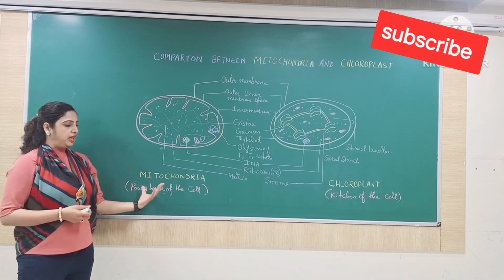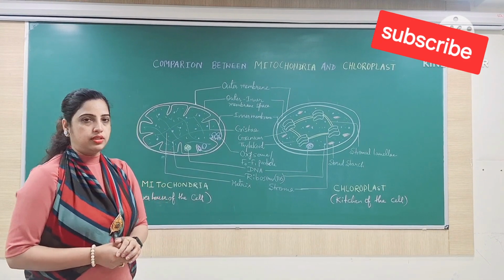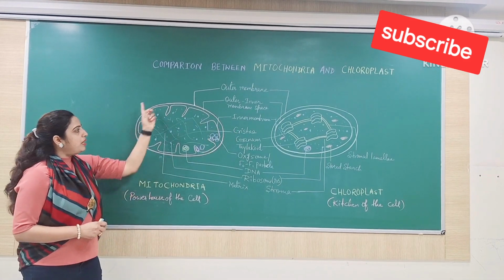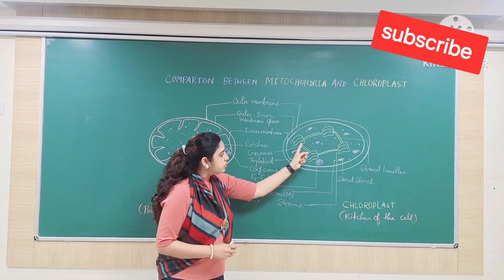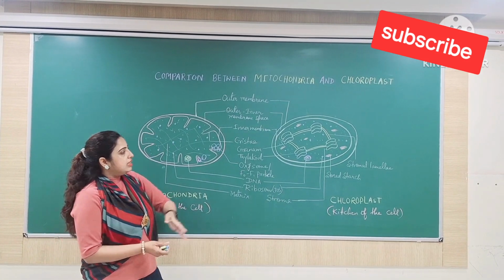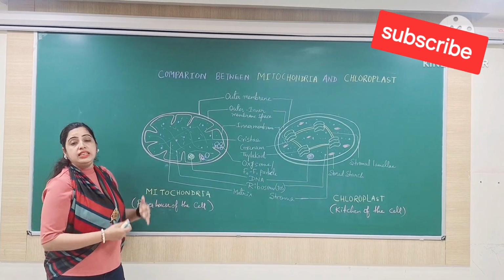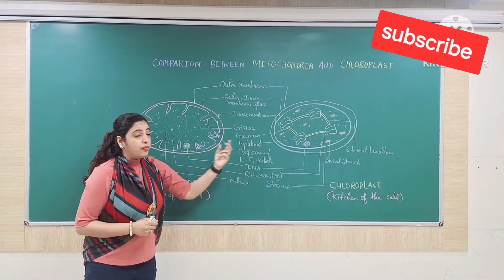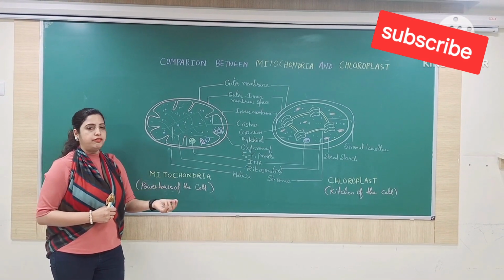Do you really want to understand?? Then, watch till the end ll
Mitochondria is known as the power house of the cell, and chloroplast is the site for photosynthesis.